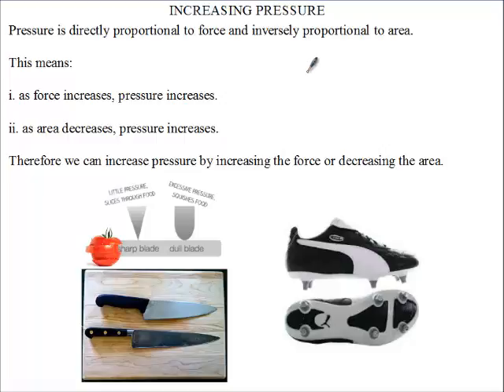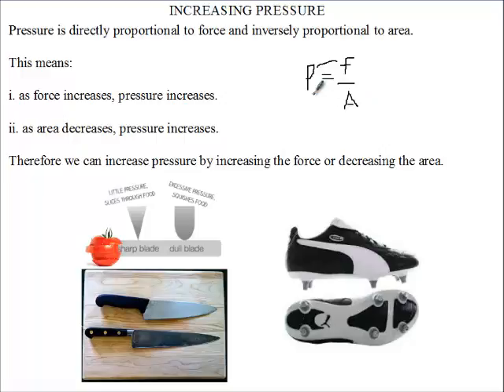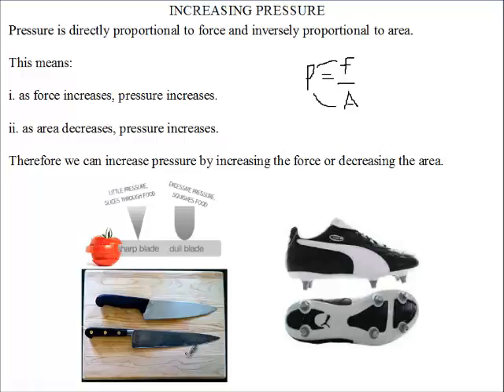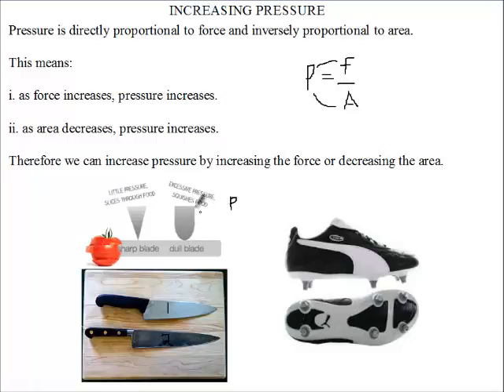Siba Learning Zone - Pressure application Increasing pressure